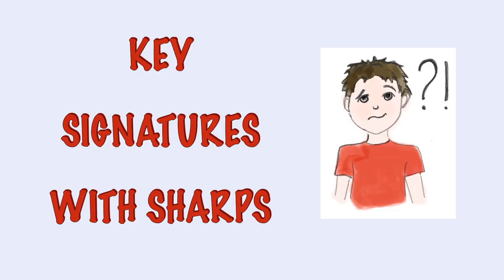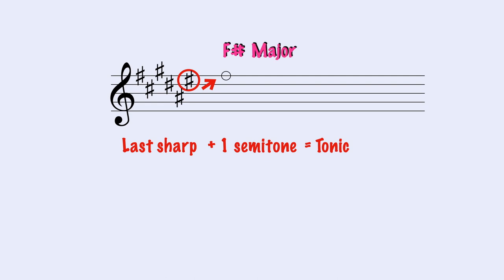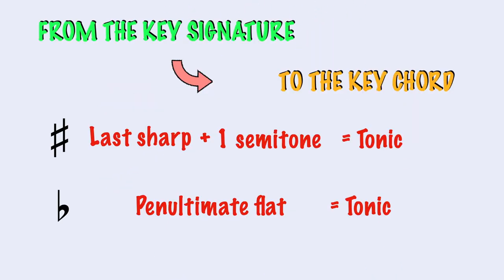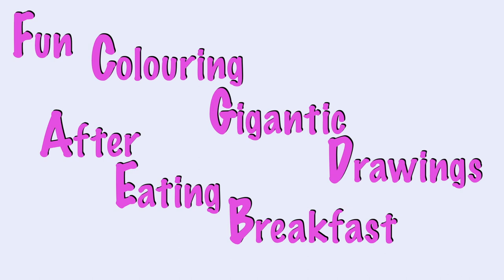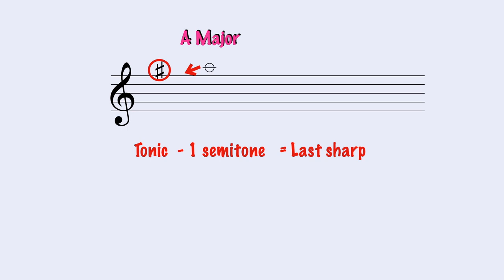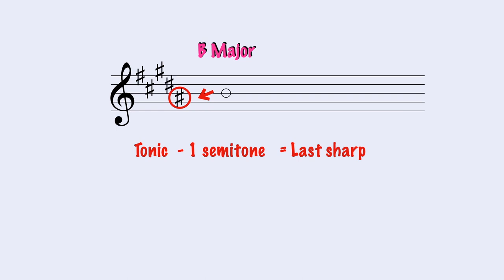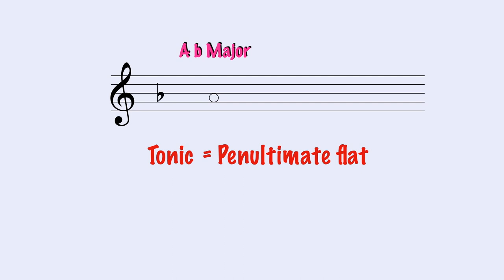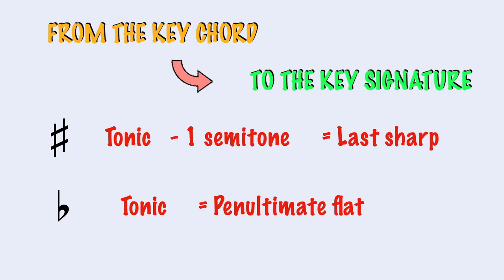2c) KEY SIGNATURES AND KEY CHORDS: ALL YOU NEED TO KNOW IN LESS THAN 10 MINUTES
In this video, I explain how to identify :
- the KEY CHORD from any KEY SIGNATURE
- the KEY SIGNATURE from any KEY CHORD

There is a simple MATHS operation that allows you to ditch the circle of fifths forever!
Watch this video carefully, and pause it so you have more time for verifying what I am saying by using different key signatures and key chords. Have fun!

0:00 Introduction
1:08 Key signatures with sharps
2:14 Key signatures with flats
3:13 MUSIC MEMORY
3:34 Essential revision
4:23 Key chords with sharps
6:12 Key chords with flats
8:02 MUSIC MEMORY

The key signature is a symbol made up of sharps or flats that we write at the beginning of each stave, between the clef and the time signature. It is so important that, without it, music would not make any sense!
The key signature lets us identify the tonic, the most important note in a piece, the key scale and the key chord. The notes of the whole piece would gravitate around them.

How can I correctly write the key signatures in 4 clefs? 🤔
Do I have to remember all of them by heart or is there a trick I can use?

Watch this video and you will answer these questions with no help at all!

If you want to REVISE and IMPROVE your KNOWLEDGE about key signatures, all you need to do it watch these videos.

2d) SCALES WITH THE KEY SIGNATURE [INTERMEDIATE] coming soon
2e) SCALES WITHOUT THE KEY SIGNATURE [INTERMEDIATE] coming soon

If you want full marks on your next Theory exam, remember this MEMO-RHYME:

On every stave we shall regret
if the key signature we forget

The THEORY VIRTUOSO series is created and produced by Rossella Rubini.
Intro: Zach Rickford
Cello: Angelica Galea
Drawings and characters: Elisa Lapadula, Marilena Profeta
Logo: Stefano Erisini